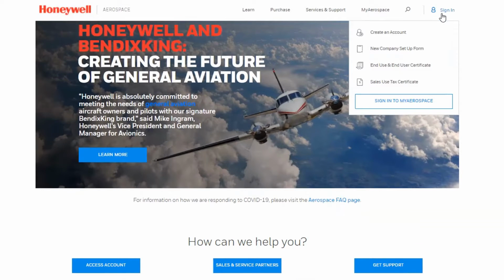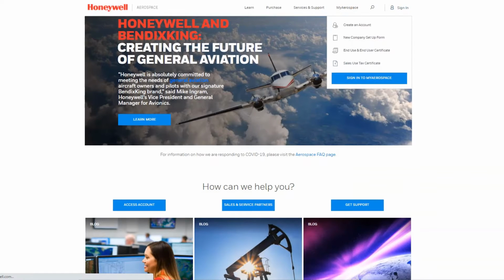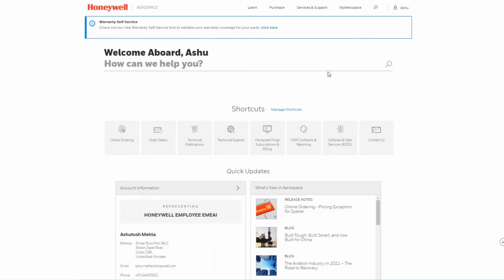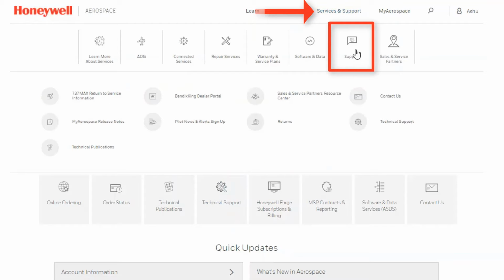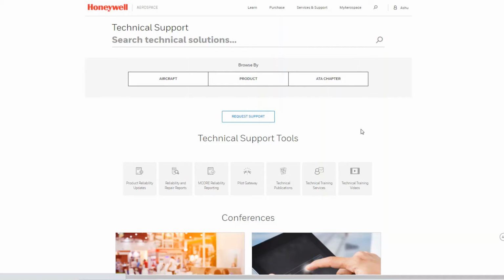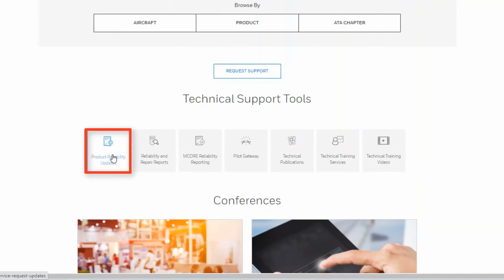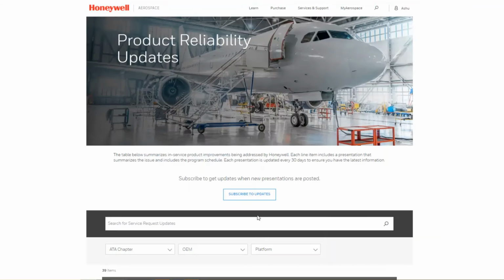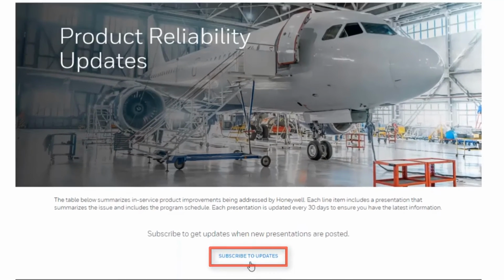How to Subscribe to Portal Reliability Updates | Honeywell Aerospace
The purpose of this video is to demonstrate how to use the Honeywell Aerospace Portal Subscription Feature.

This video will show you an enhancement on the Honeywell MyAerospace Portal which gives you access to product reliability updates. First, you must log into the MyAerospace Portal with your user ID and password from the landing page. If you already have shortcuts selected, you can say "select technical support." If not, select "services and support." You'll see a number of dropdowns and you need to select "support" from the next header dropdowns. Watch this video for full instsruction.